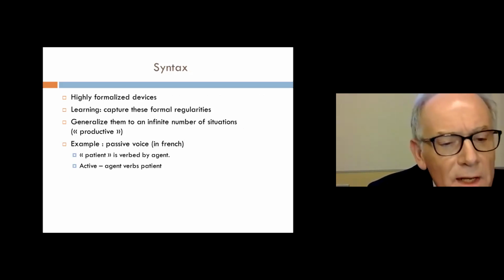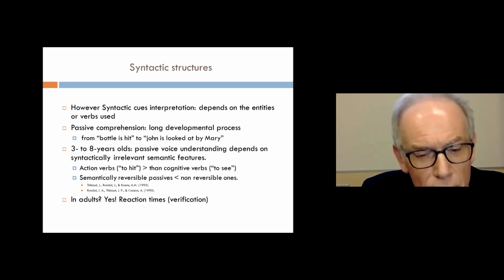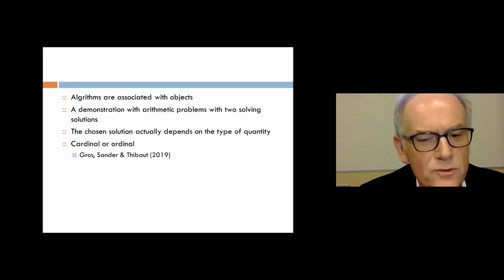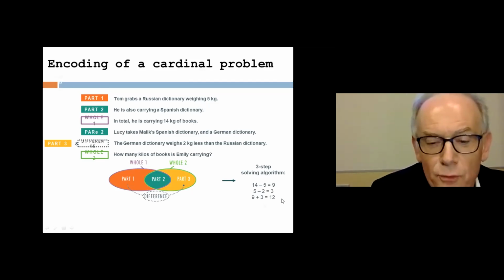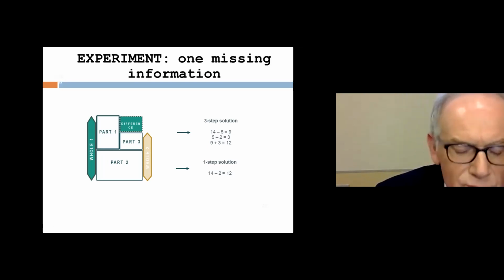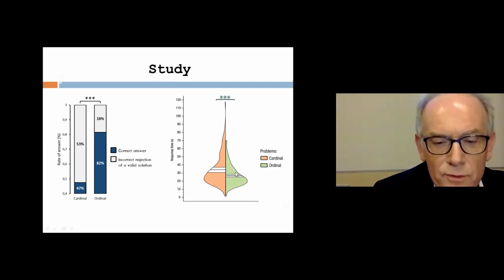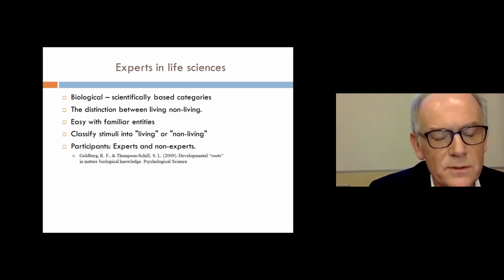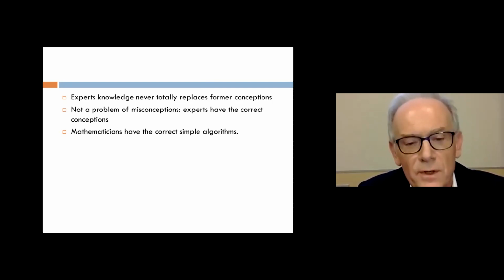Jean-Pierre Thibault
Why do students fail to Learn and Use Central Science Concepts or Simple Mathematical Notions? When Associations Dominate Reasoning.